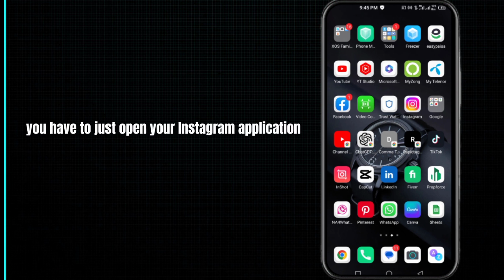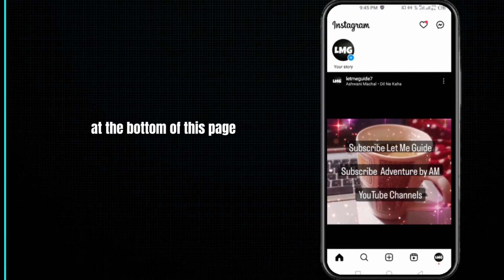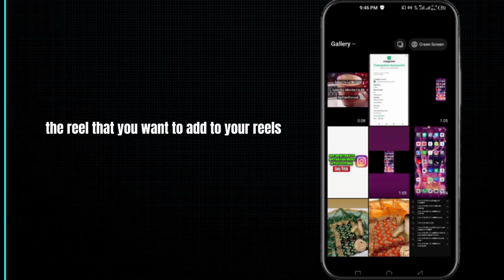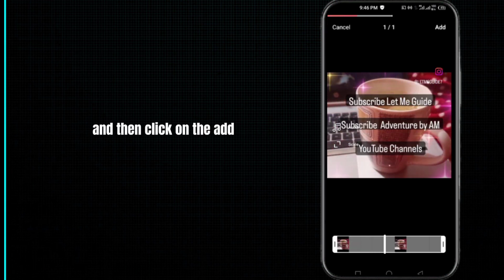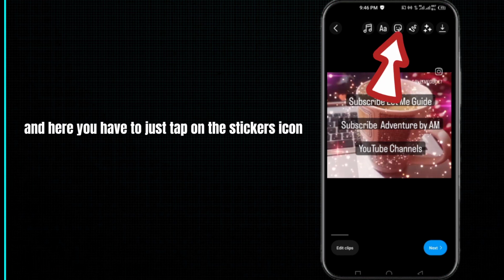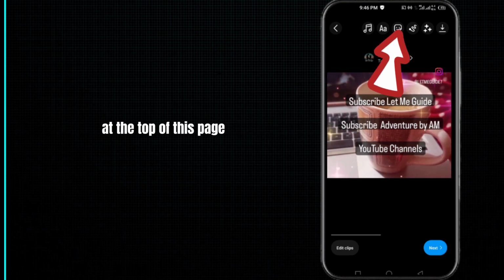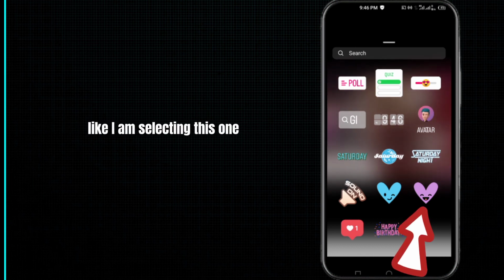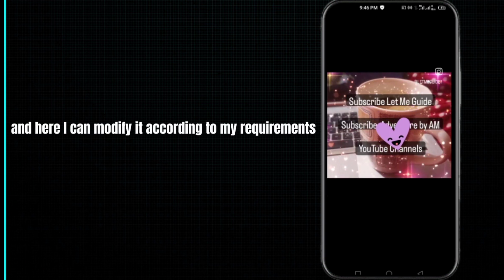How To Add Stickers To Reels On Instagram - How To Add Stickers On Instagram Reels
Are you struggling to add stickers to your Instagram Reels? Fear not, as we've got you covered! In this step-by-step guide, we'll show you how to add stickers to Reels on Instagram, so you can make your videos even more engaging and fun.

Step 1: Open Instagram and Create a Reel

To get started, open your Instagram account and tap on the "+" icon located on the top right corner of your screen. Then, select the "Reel" option from the bottom menu bar.

Step 2: Tap on the Sticker Icon

Once you have created your Reel, you'll see a variety of icons at the top of your screen. Tap on the smiley face sticker icon to access the stickers library.

Step 3: Choose Your Desired Sticker

Next, scroll through the sticker options and select the one you want to add to your Reel. You can also use the search bar to find stickers related to a specific keyword.

Step 4: Add Sticker to Your Reel

Once you have selected your sticker, simply drag and drop it onto your Reel. You can also adjust the size and placement of the sticker by using pinch-to-zoom and drag-and-drop motions.

Step 5: Customize Your Sticker

Instagram also allows you to customize your sticker by changing its color or adding text. Simply tap on the sticker and select the editing options that appear on your screen.

Step 6: Share Your Reel with Stickers

After you have added your stickers and customized them to your liking, you can now share your Reel with your followers. Tap on the "Share" button and choose to share it on your Instagram feed, Story, or send it to a friend.

That's it! You've successfully added stickers to your Instagram Reels. With this guide, you can now make your videos more eye-catching and engaging, and show off your creativity to your followers

Were you able to figure out   How To Add Stickers To Reels On Instagram - How To Add Stickers On Instagram Reels

Share this with a friend who wants to know How To Add Stickers To Reels On Instagram - How To Add Stickers On Instagram Reels

What do you think of How To Add Stickers To Reels On Instagram - How To Add Stickers On Instagram Reels